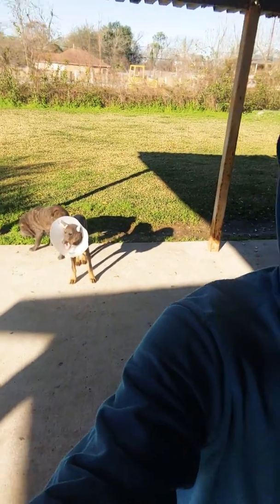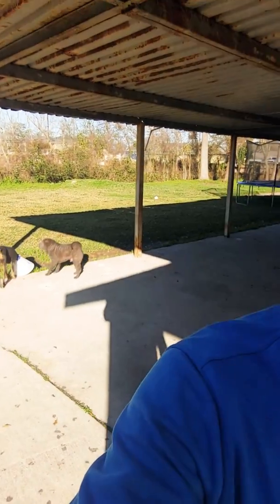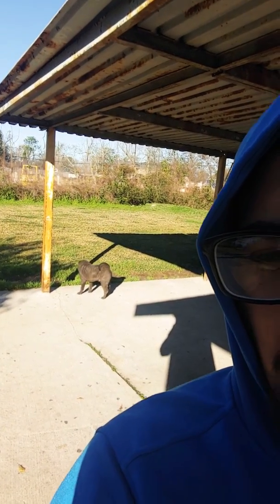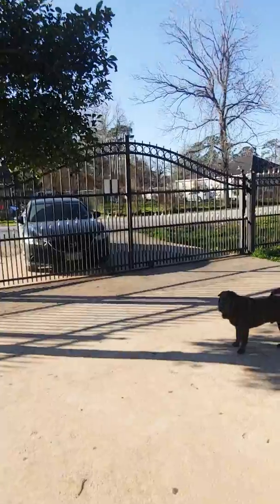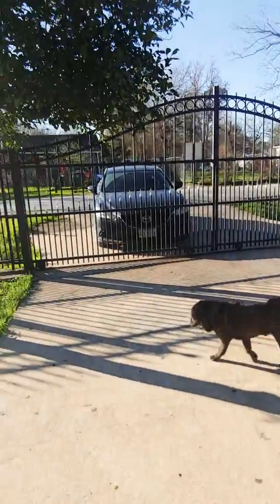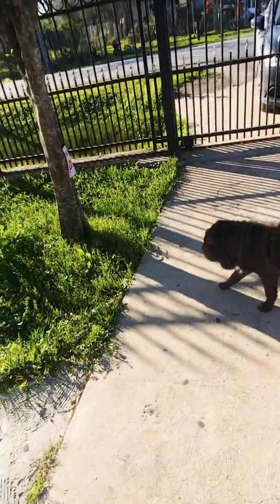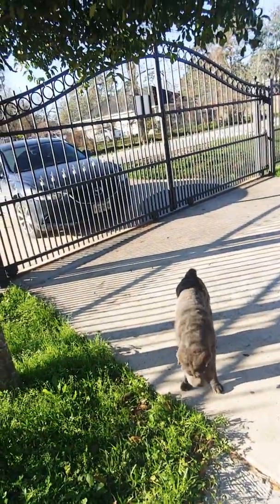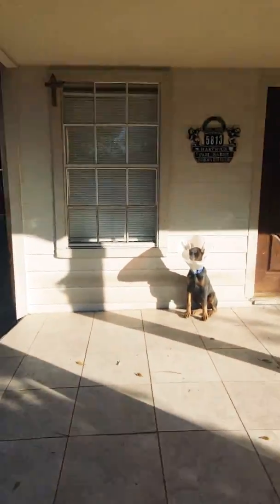K-NO 1st time OUTSIDE after his EARS CROP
Short video of k-no going outside of after his ear crop lets see how it goes .